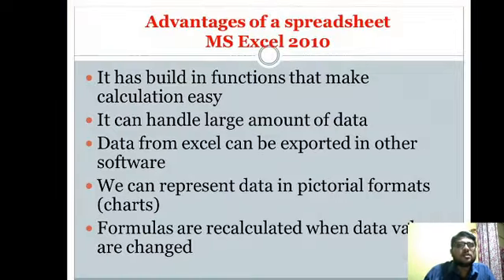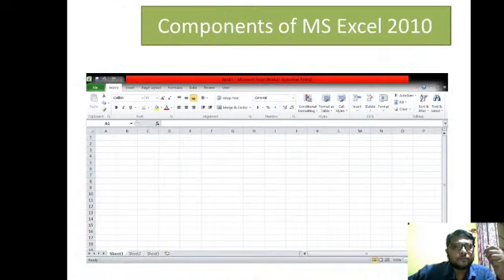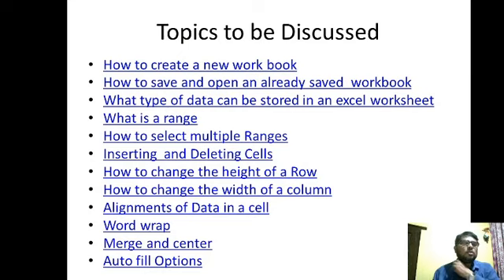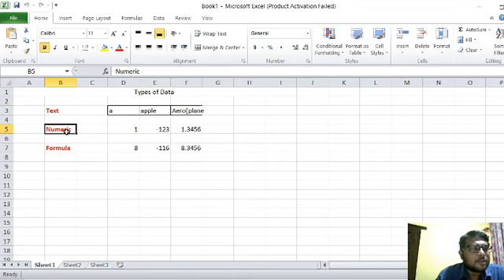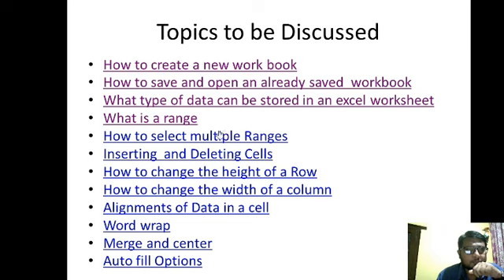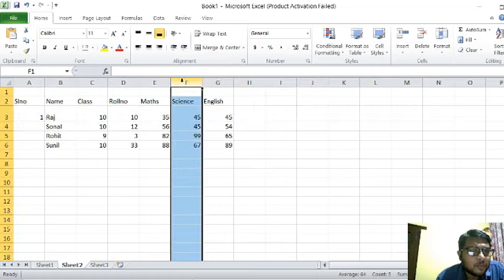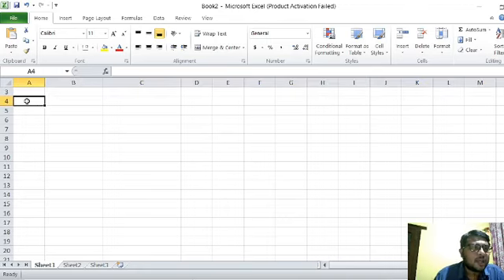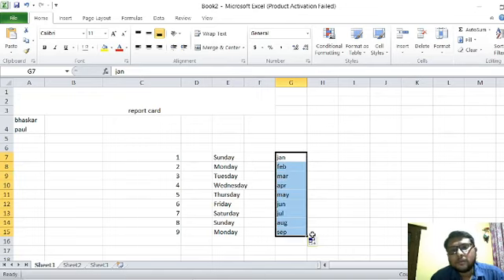Introduction to MS Excel 2010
How to create,save and open workbook
What type of data can be stored in an excel worksheet
How to select range , multiple Ranges,Inserting  and Deleting Cells
How to change the height of a Row, the width of a column,Alignments of Data in a cell ,Word wrap,Merge and center,Auto fill Options